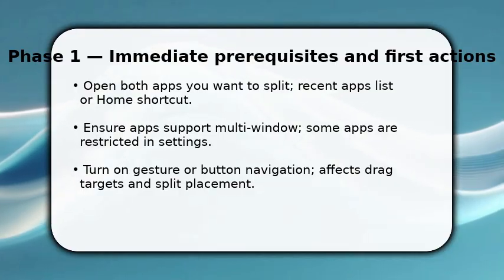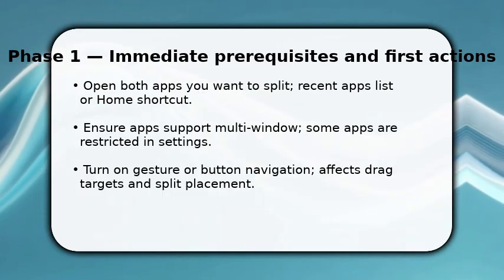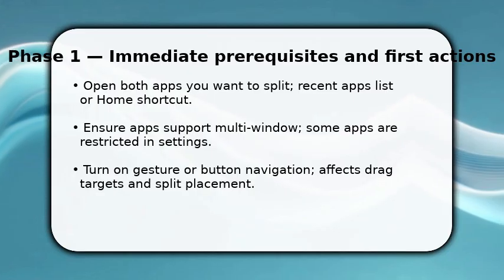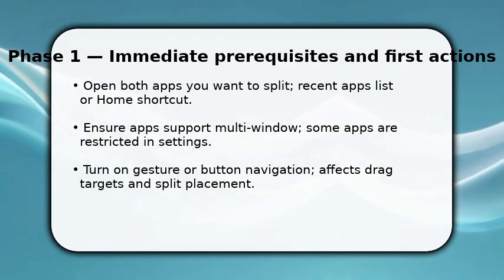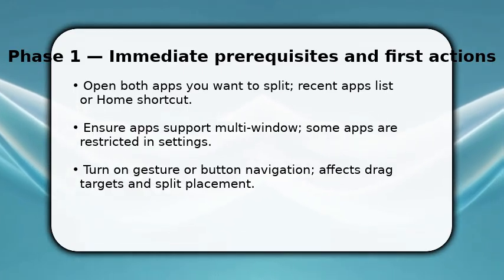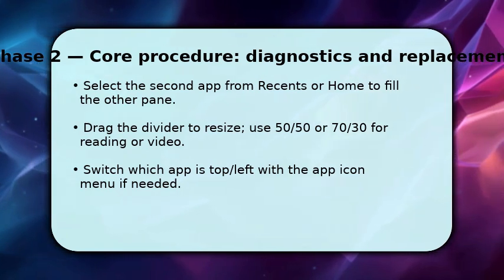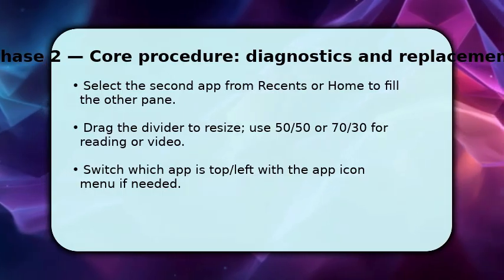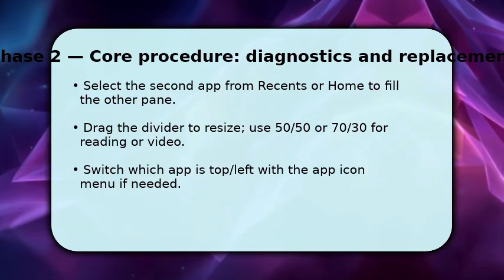How to Split Screen on Galaxy (easy Method)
How to Split Screen on Galaxy (easy Method) | 🔒 Surfshark VPN Deal — Stay private and secure. $1.99/mo + 3 Months Free ▸

Discover the simple way to split your screen on a Galaxy device. This quick tutorial guides you through using gestures and shortcut keys, making multitasking seamless for both Android users.

split screen galaxy, screen splitting method galaxy s21, galaxy android split view, multitask with galaxy phone, easy multitasking on smartphone